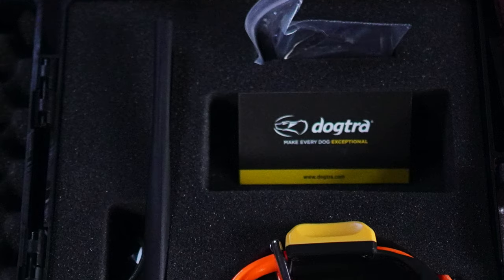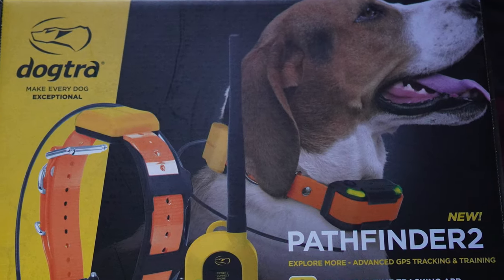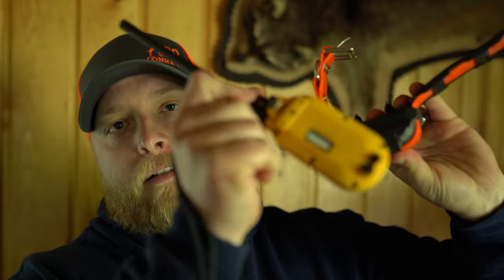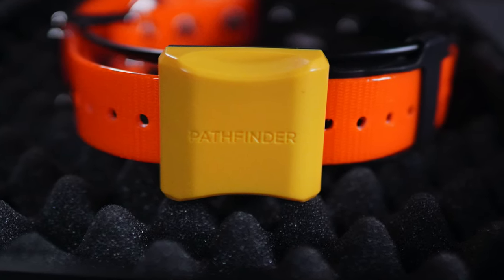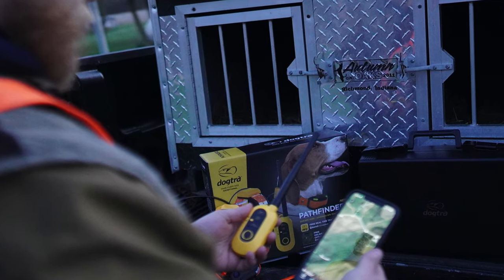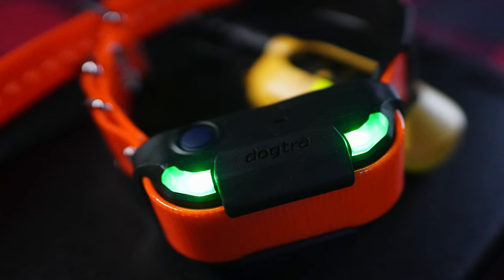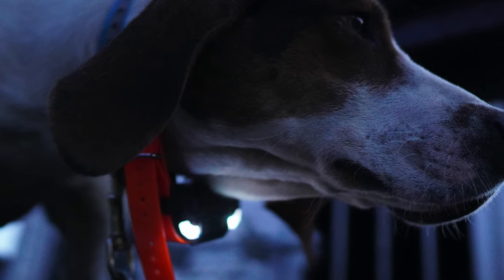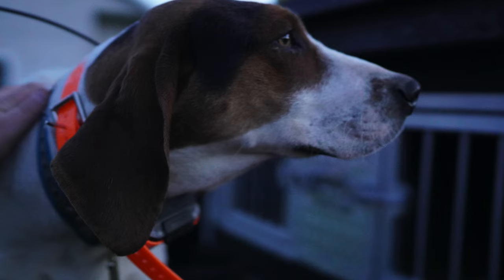Dogtra Pathfinder 2 Coon hunting review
DOGTRA PATHFINDER 1 REVIEW WITH SET UP

For some quality  Bluetick hounds contact John Steber
on Facebook LONESOME BLUE KENNELS